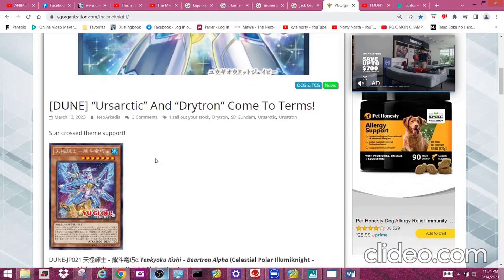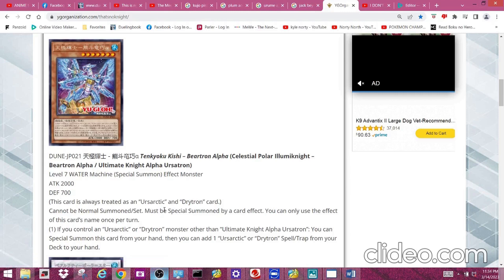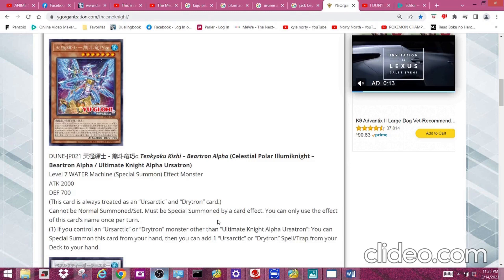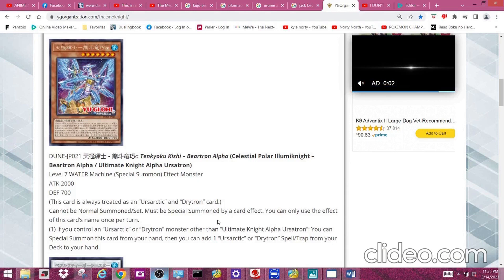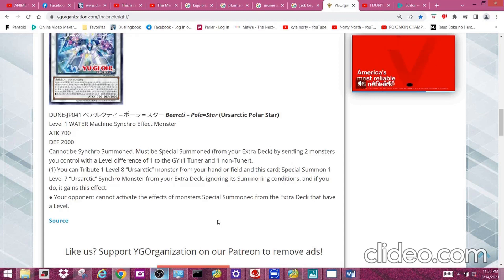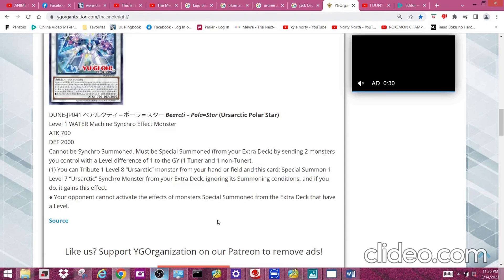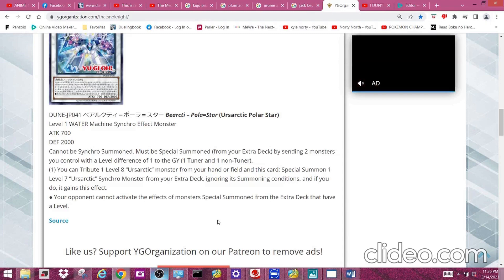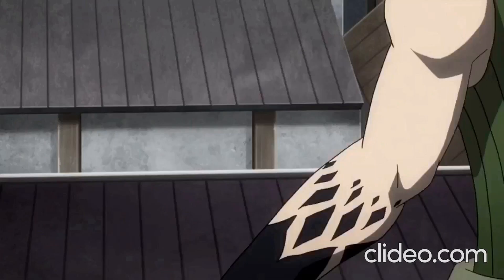New Ursarctic X Drytron support incoming